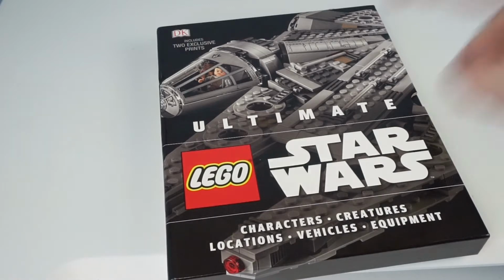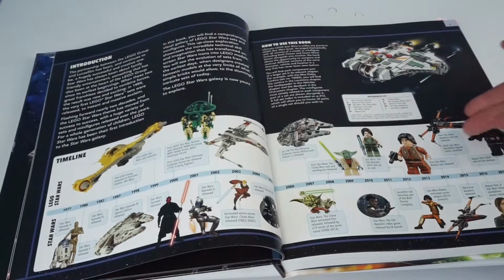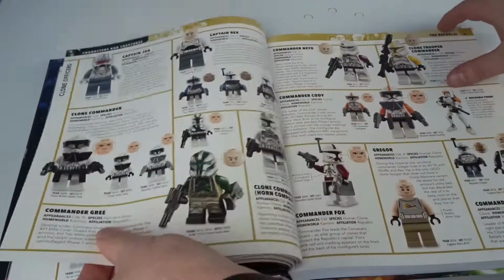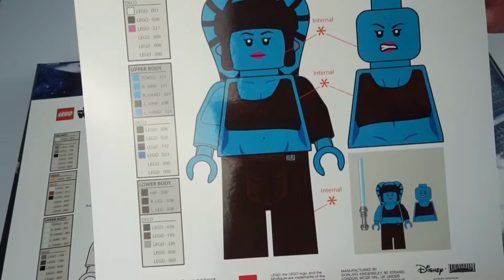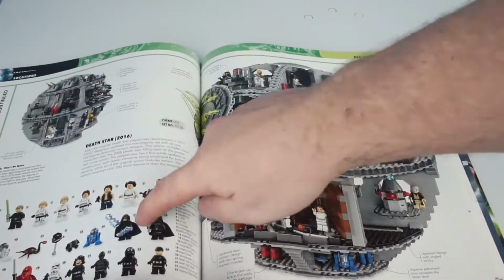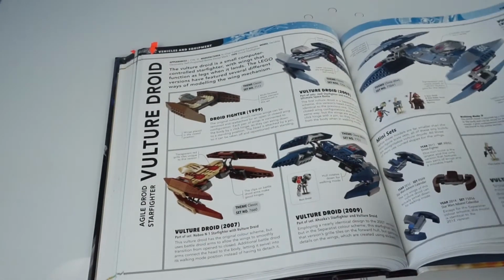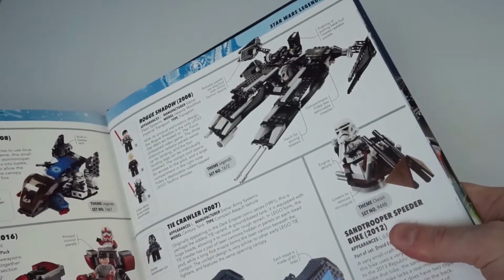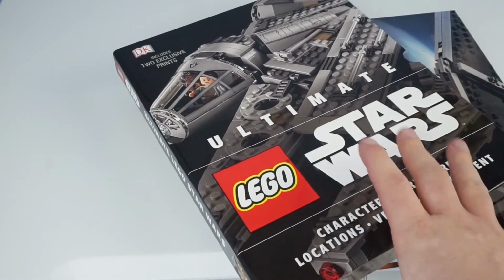DK Books Ultimate LEGO Star Wars - let's have a flick through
I check out the huge Ultimate LEGO Star Wars from DK Books. More than 300 pages detailing every single LEGO Star Wars set and minifigure. Its awesome.